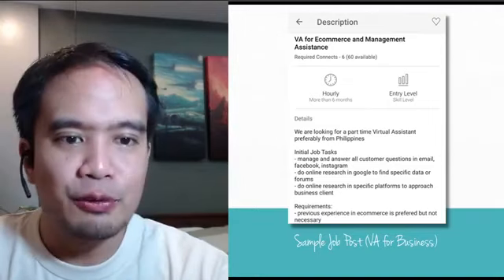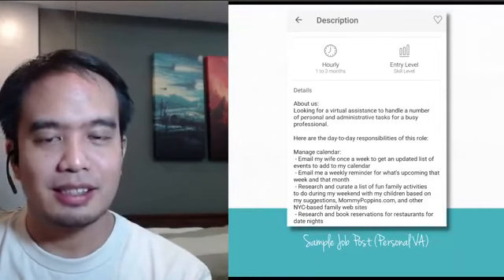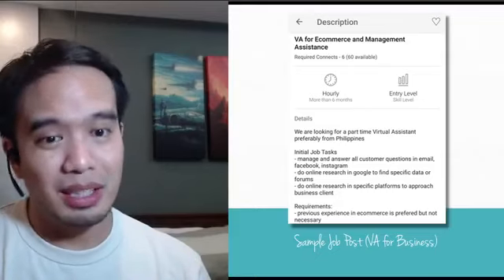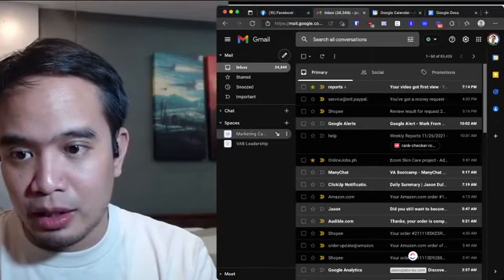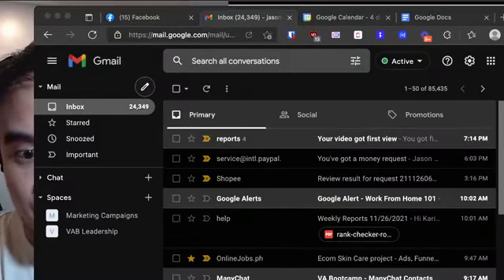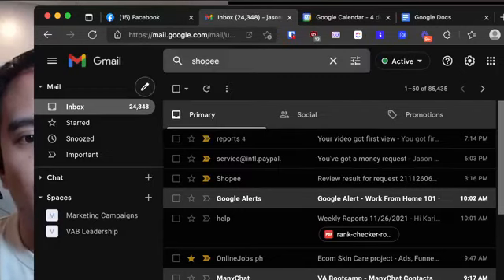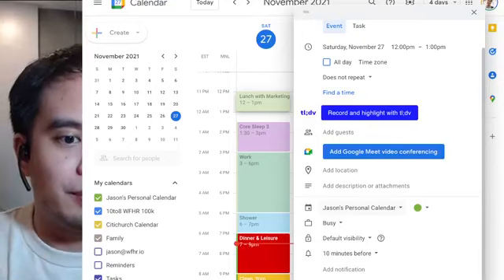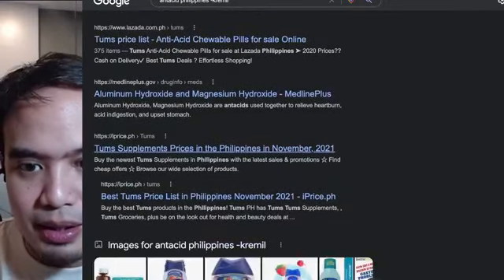Virtual Assistance (FREE Crash Course)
Join our FREE Course to Learn How to Work from Home

We heard you!

A lot of you requested for a webinar on Virtual Assistance. And Coach Jason Dulay is happy to oblige.

Join us on Saturday, November 27, at 7pm and learn the following:

- Email Management
- Schedule Management
- Internet Research
- Creating Reports Using Google Docs
- Best Practices of Successful VAs

Type "VA" and we'll send you the registration link.